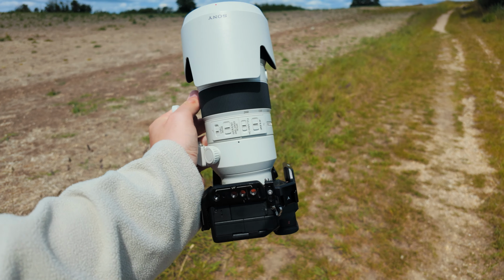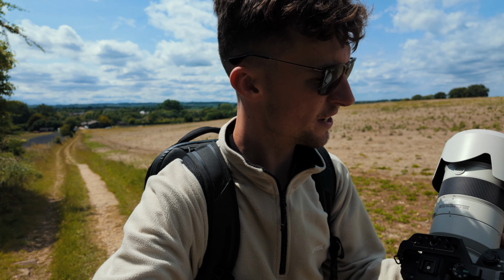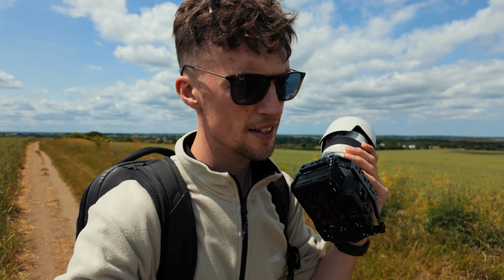Sony FE 70-200mm F2.8 GM OSS | First Look & Hands-On Impressions!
Here’s my first look and initial impressions of the Sony FE 70-200mm F2.8 GM OSS lens 🎥🔥

In this video, I take a quick hands-on look at the lens — build quality, feel, and early thoughts after some test shots.

If you're considering this lens for your kit, or just curious about how it handles — this video’s for you. 👇

👉 Full review coming soon after I’ve put it to the test on real jobs.